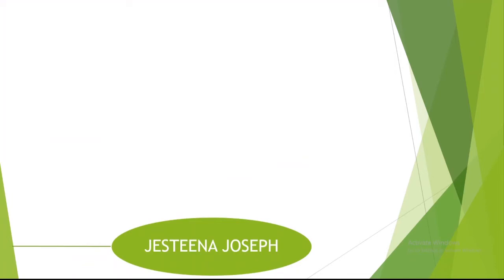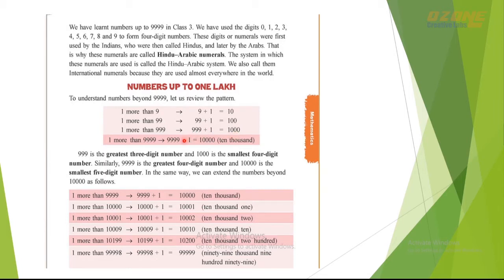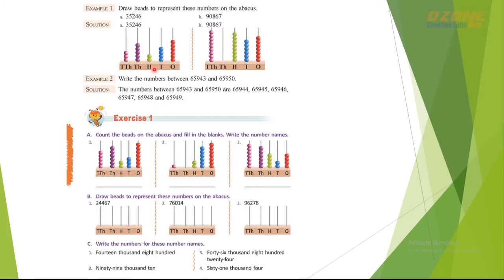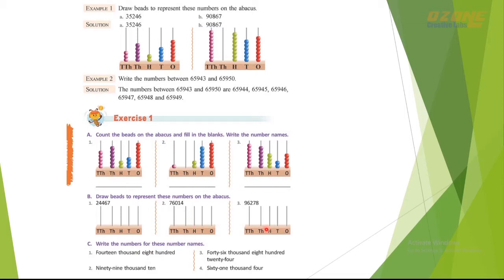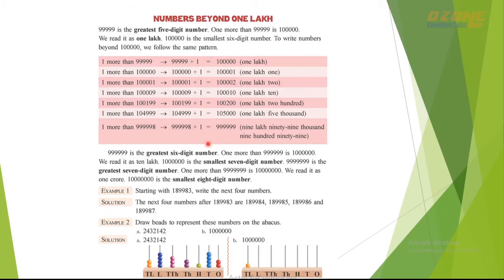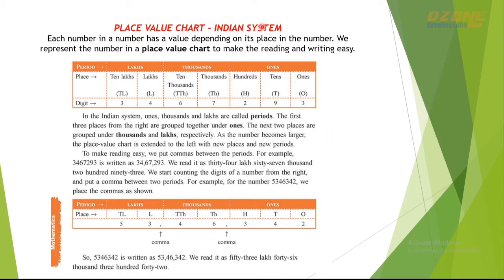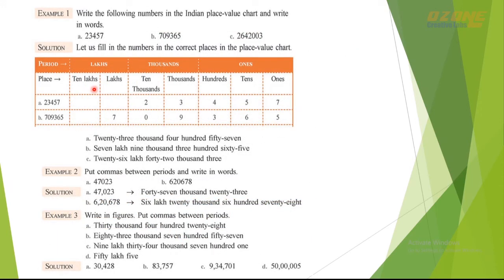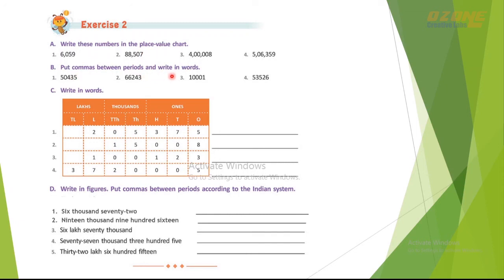Class 4 Number upto 1 lakh, Number beyond 1 lakh, place value chart indian system | English Ver.